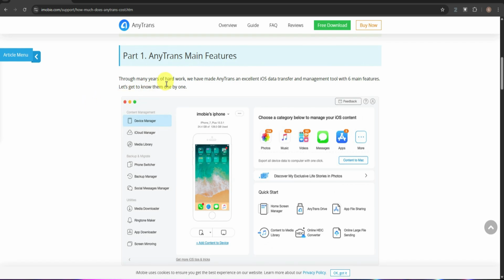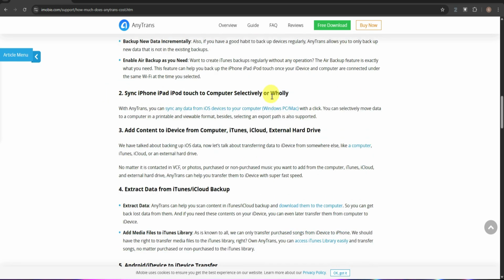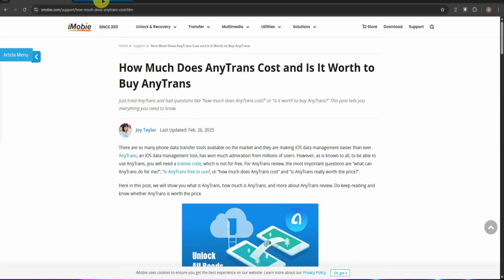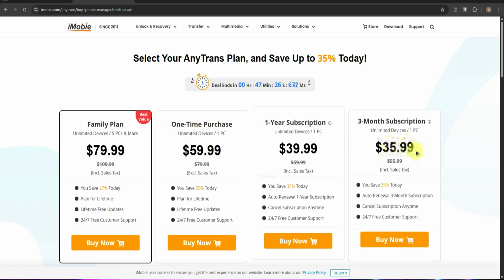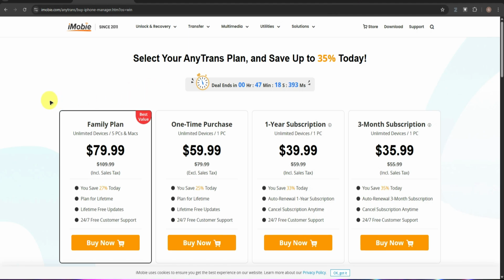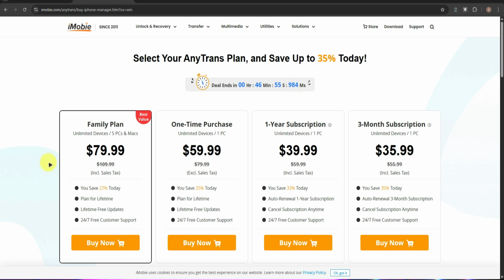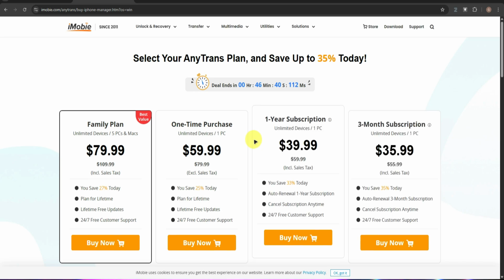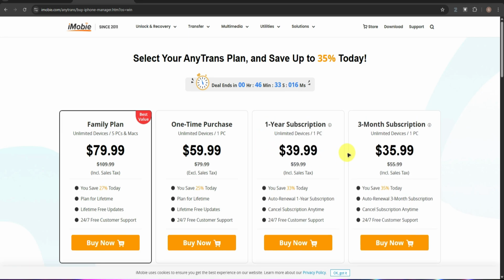iMobie AnyTrans Review 2026 | Is It Worth It ?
Thinking about managing your iPhone or Android data easily? In this iMobie AnyTrans review, I’ll show you its key features, how it works, and whether it’s worth it for transferring, backing up, and managing your phone data without hassle.

AnyTrans lets you transfer photos, videos, music, contacts, and even WhatsApp chats across devices seamlessly, making it a must-have tool if you’re switching phones or organizing your data safely.

✅ Click the link above to try iMobie AnyTrans and manage your phone data more efficiently.